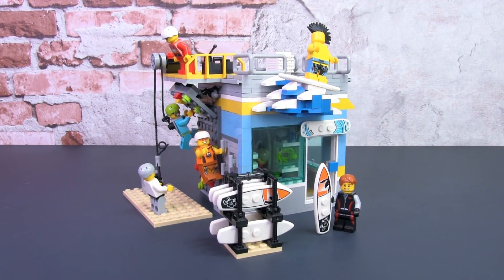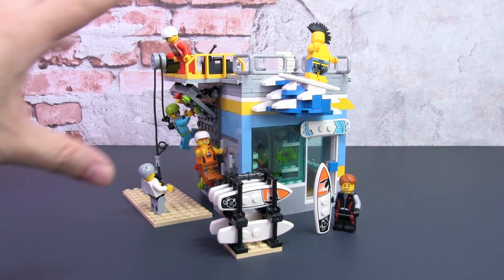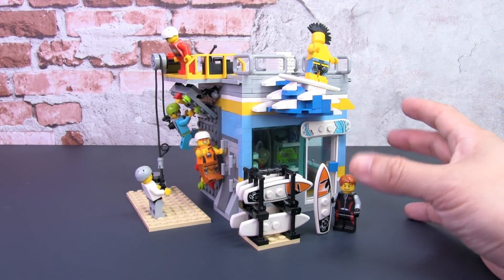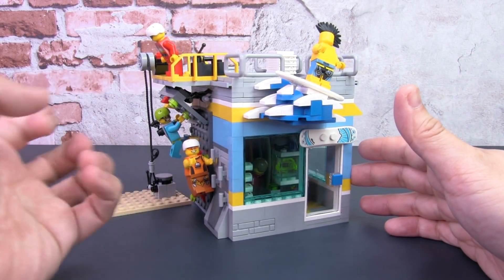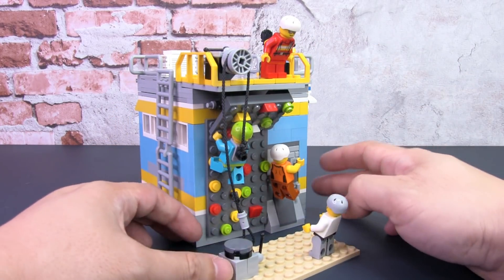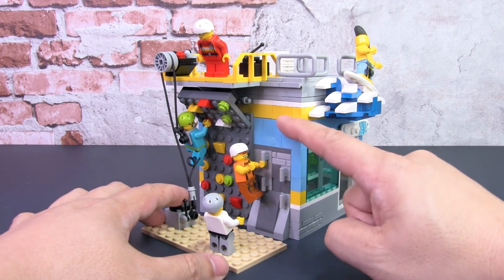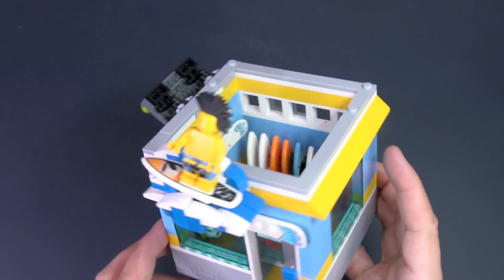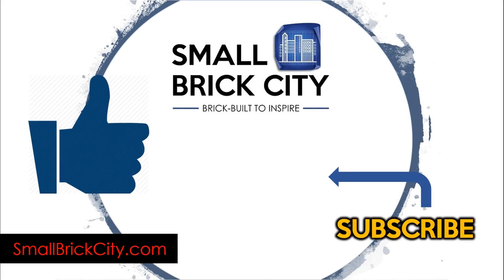Custom LEGO Surf Shop with Rock Climbing Wall MOC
In this video, I share my custom LEGO MOC for a LEGO Surf Shop with Rock Climbing Wall.

This is actually a reMOC of the LEGO Beach Hut (31035) but completely modernized and designed to fit into my LEGO city beach.